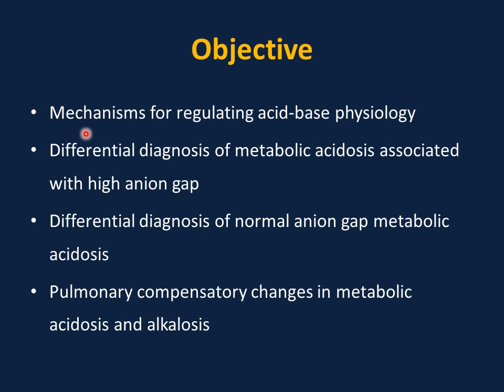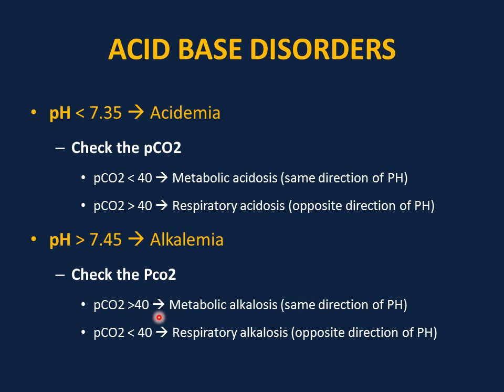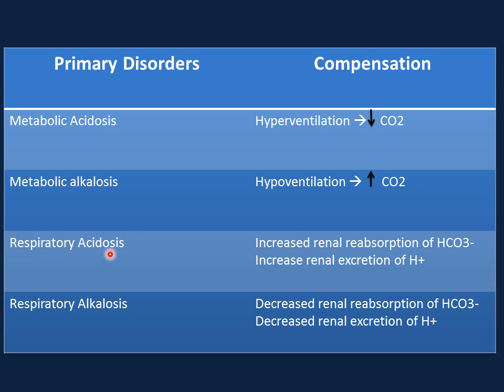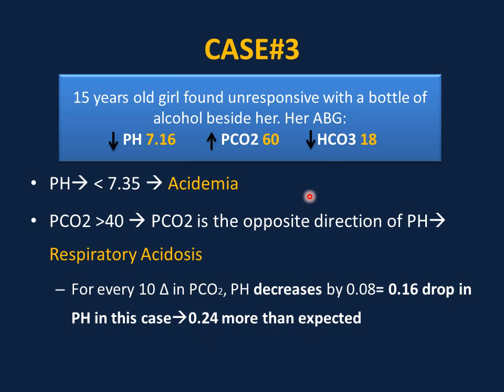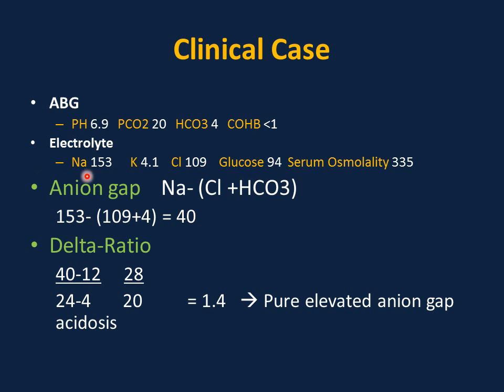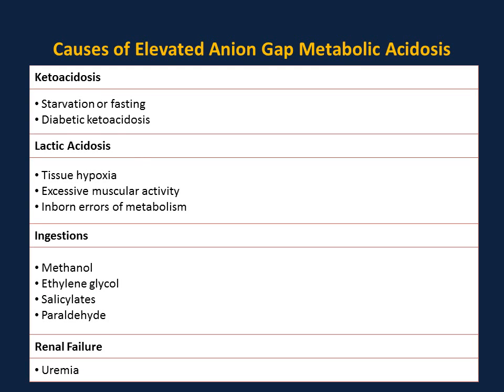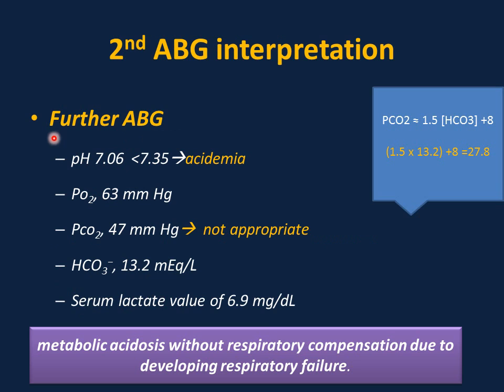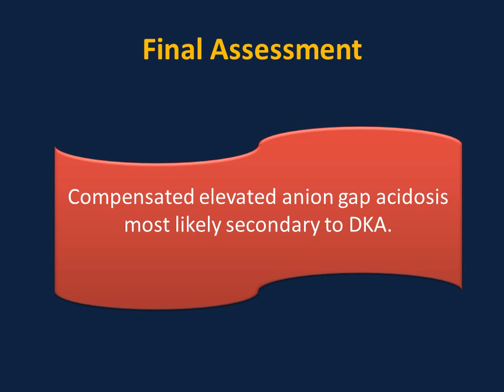Arterial Blood Gas Analysis (ABG)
PEDIATRICPRO

PEDIATRICPRO6MO